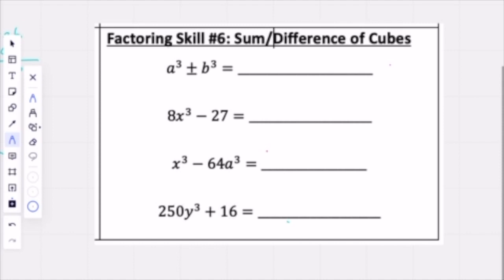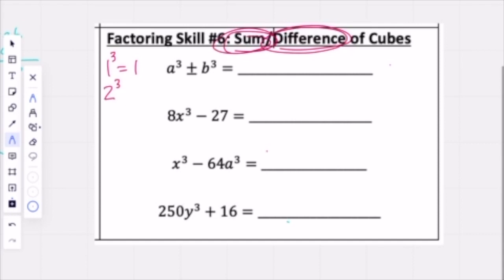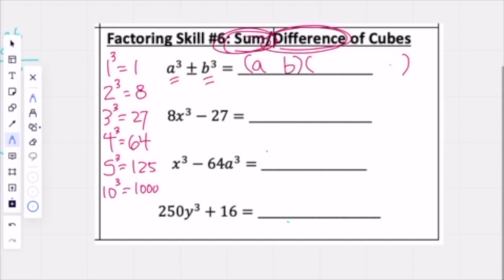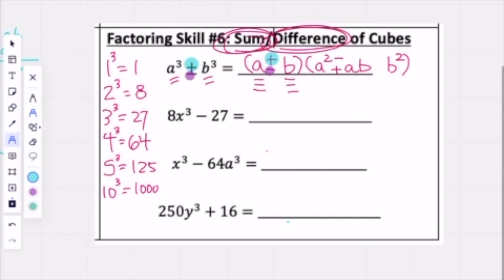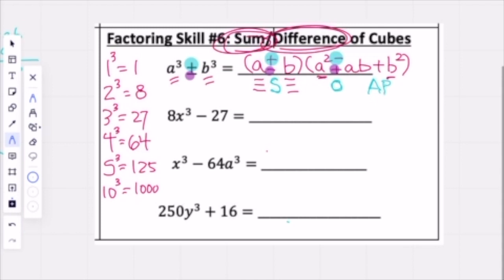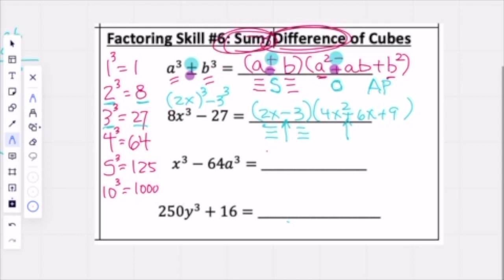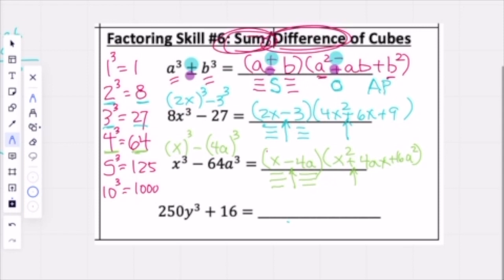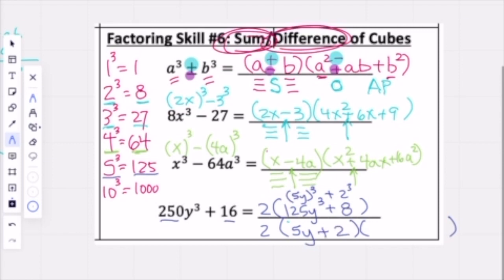Mini Lesson Factoring Sum or Difference of Cubes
This video describes the polynomial pattern of a sum or difference of cubes; identifies the first few integers that are perfect cubes, and illustrates the pattern for factoring the sum or difference of cubes.  Several examples are then worked out.